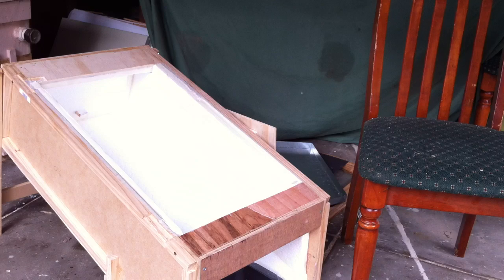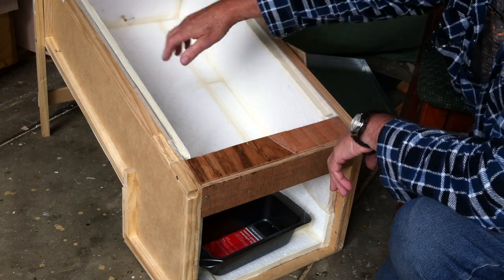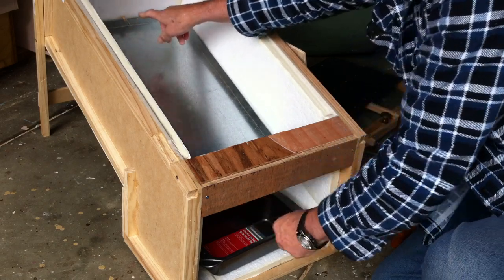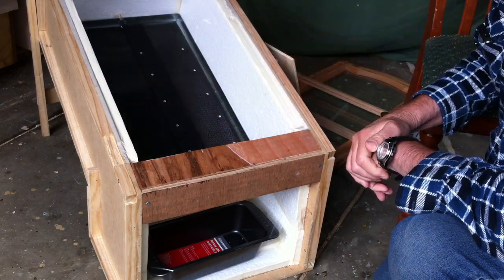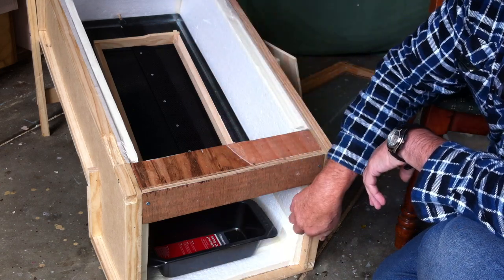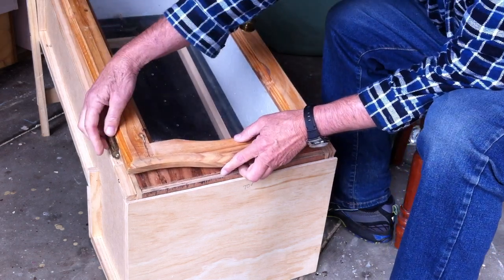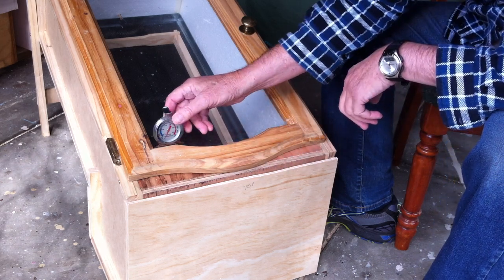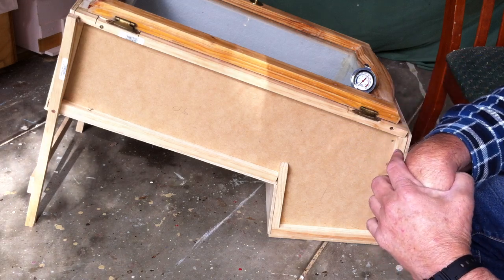Solar Wax Melter - YouTube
Solar Wax melter youtube , Solar wax melter made from recyceled materials wood, glass and steel, easy to construct and made in a few days.
how to make a Solar Wax Melter diy, wood, glass and easy to constructshaped box and linned with polystyrene foram sheet and held in place with glue. inside is filled a steel tray and a wire mesh to allow wax to run the molten wax drains into a collector tray a baking tin. easy to make and diy tools such as saw, hammer nails and wood glue all that is needed. door on the closing panel is an old door fitted with hinges.